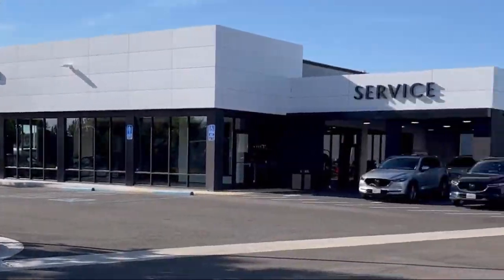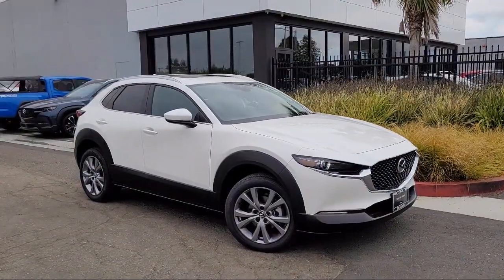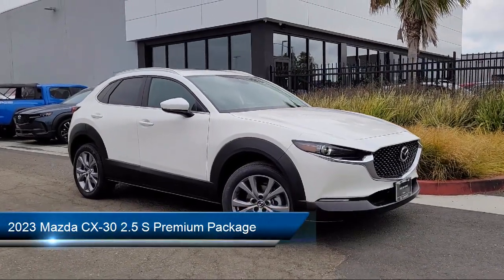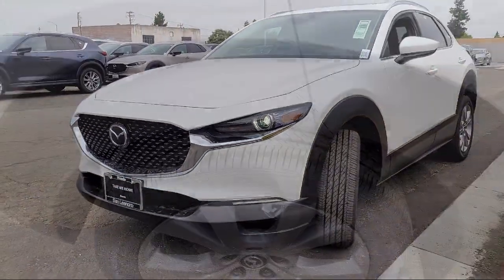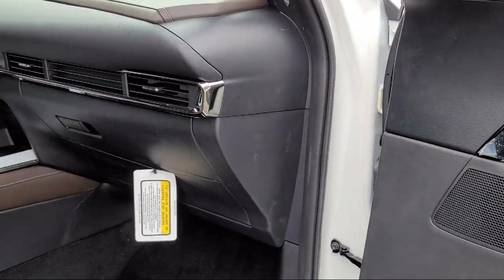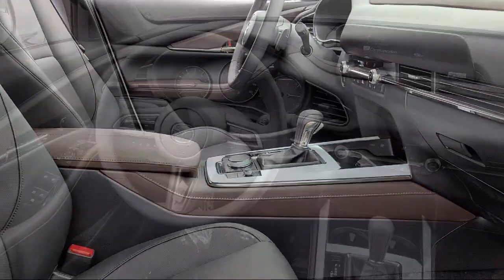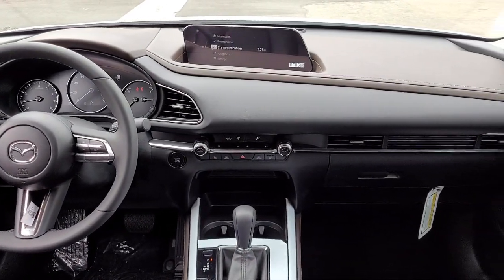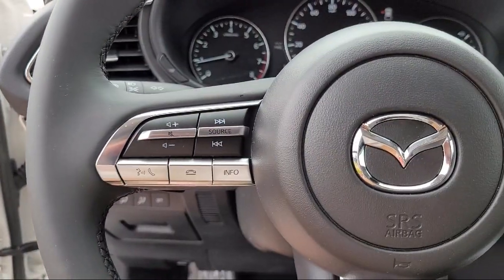2023 Mazda CX-30 2.5 S Premium Package Sport Utility Oakland Hayward San Leandro Union City San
2023 Mazda CX-30 2.5 S Premium Package Sport Utility Stock Number: 231757 Vin:3MVDMBDM9PM562189.